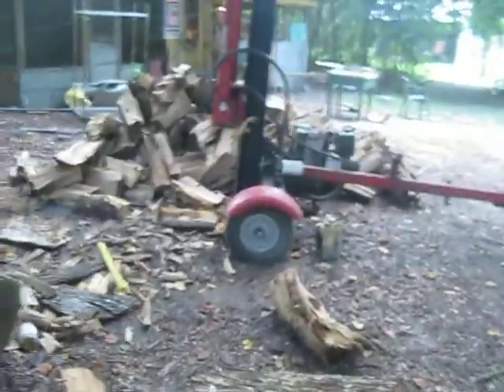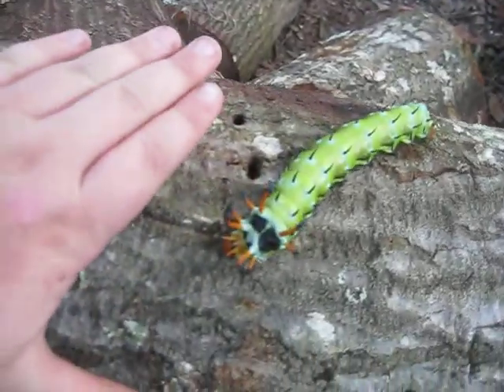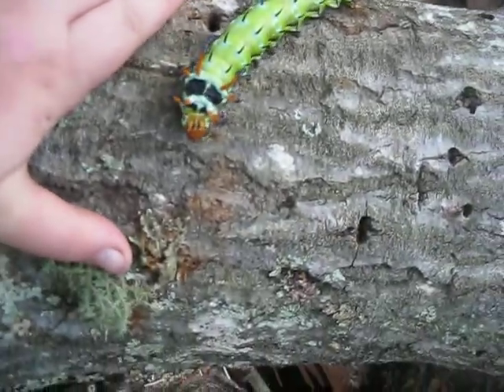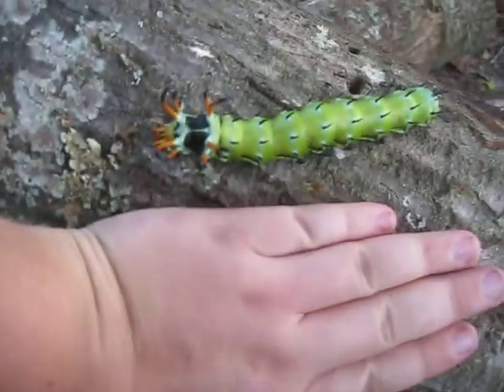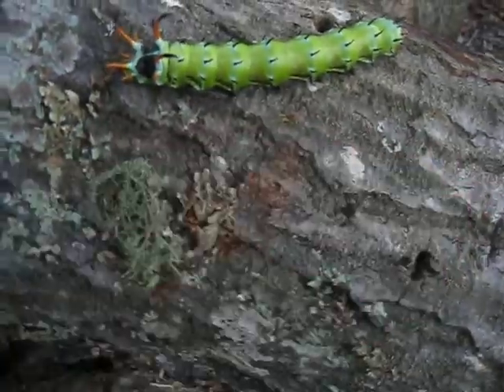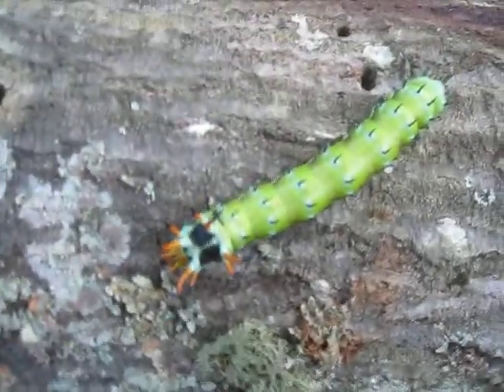Giant Caterpillar :O